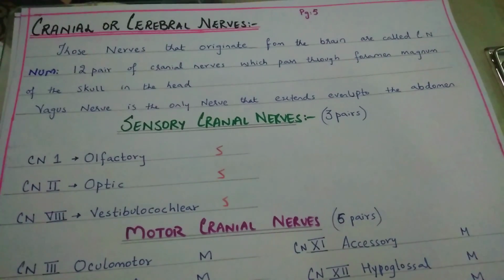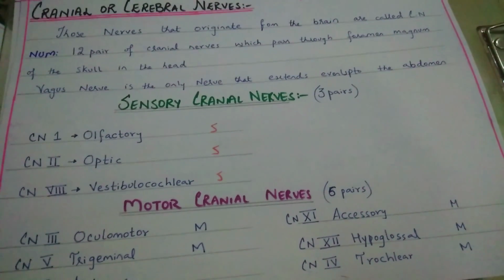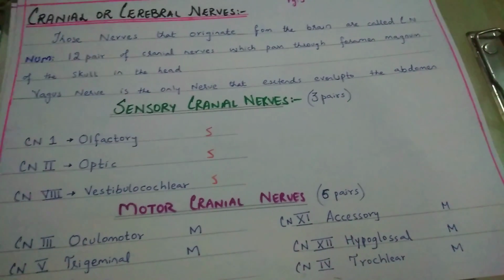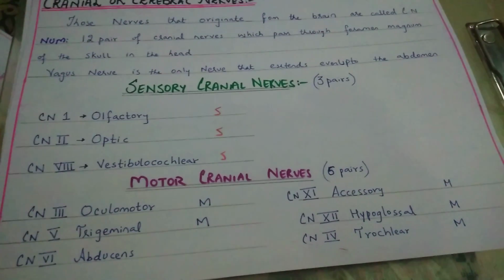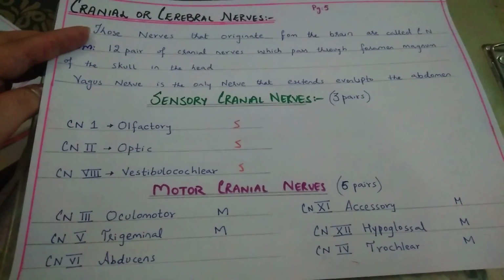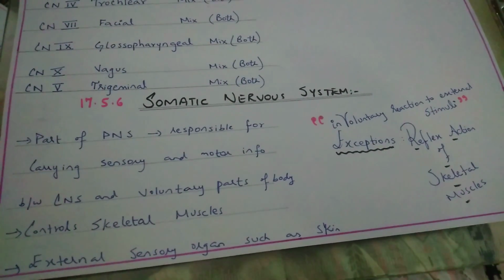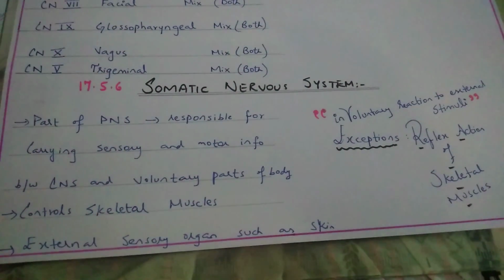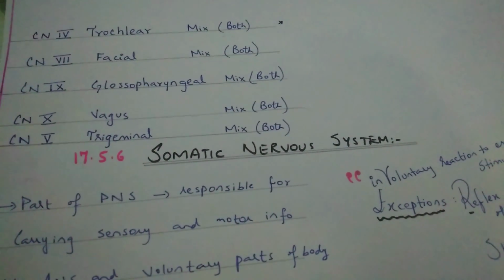Cranial nerves and Somatic Nervous system